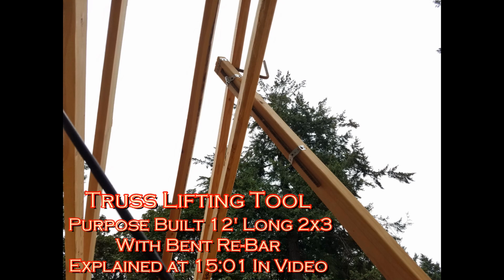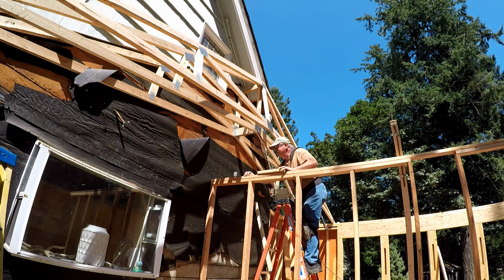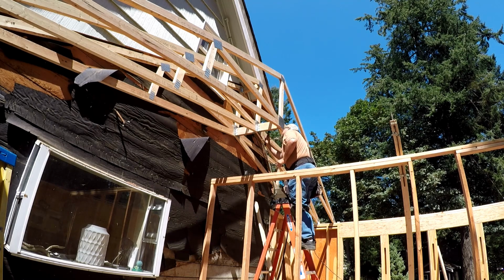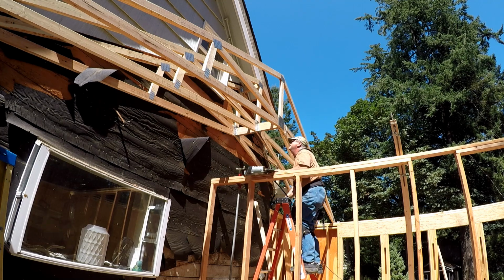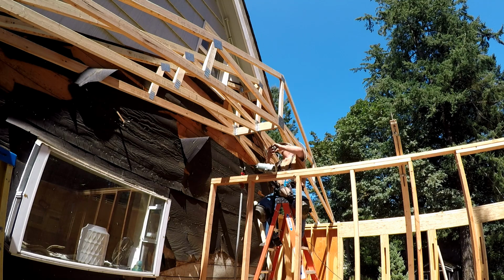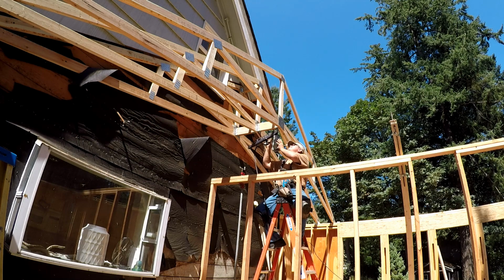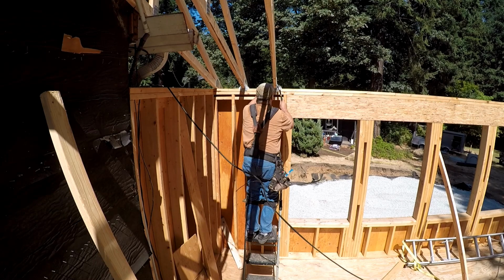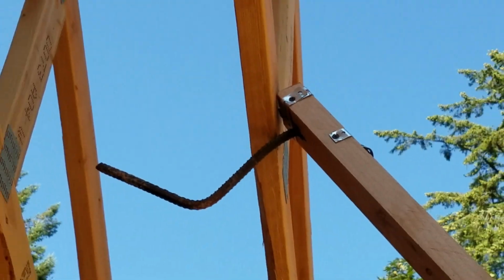Installing Roof Trusses - EPiSODE 47:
Installing
Roof Trusses
EPISODE 47:

Episode 47: Back To Trusses

To Keep In The Know